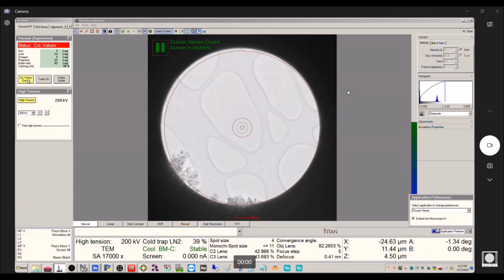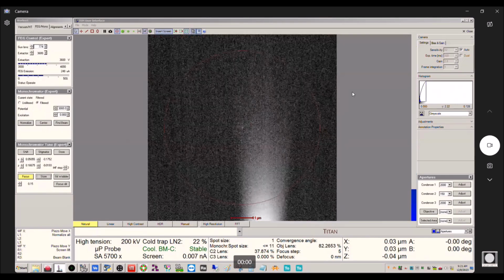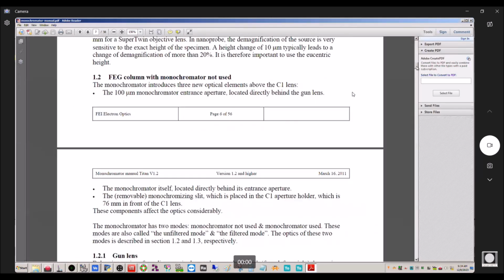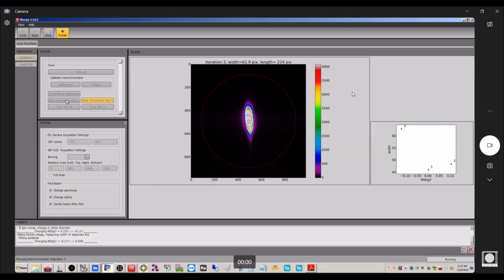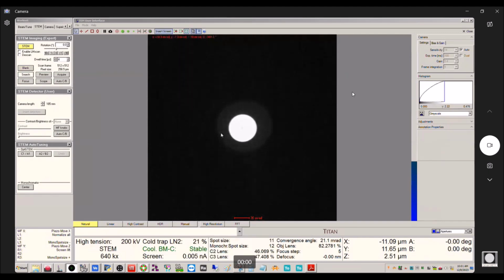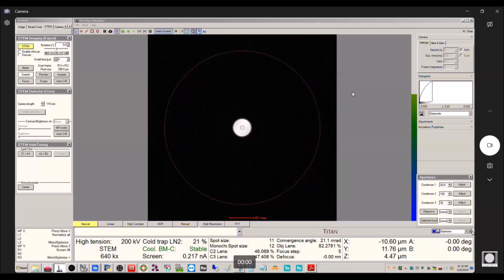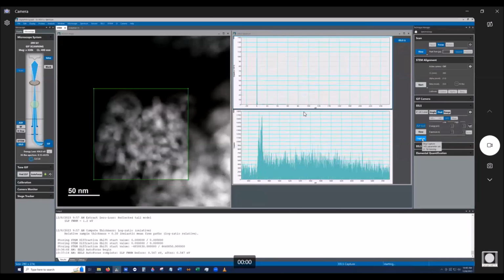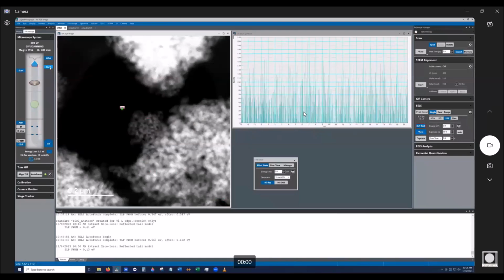FEI Themis Z S/TEM: monochromated STEM-EELS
In this video tutorial (as always, recorded raw, unedited unfiltered, and uncensored), I cover use of the monochromator to reduce (or filter) the energy spread of the incident electrons.  The benefits of monochromation are then demonstrated by acquiring an EELS spectrum from titanium dioxide nanoparticles and observing the improved detail in the energy loss near edge structure of the Ti L2,3 core-loss edge.

The topics covered in this video include:

1. principles of monochromation
2. selecting monochromation settings
3. tuning, stigmating, and focusing, the monochromated beam
4. selecting an appropriate monochromated spot size
5. STEM alignment with a monochromated beam
6. adjustments for performing EELS
7. collecting EELS spectra and measuring the energy spread

Video topic requests are always welcome and appreciated; I enjoy making these videos and wish I could make them more frequently, but the demands of my job make it tough to do so; I’m in charge of 3 S/TEMs, 2 dual FIB/SEM systems, and 1 SEM and this keeps me very busy!